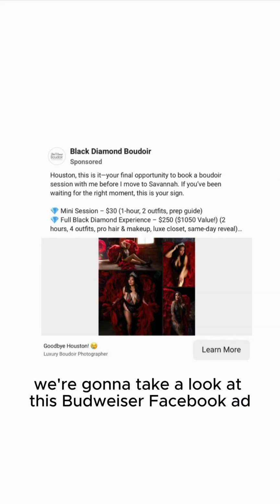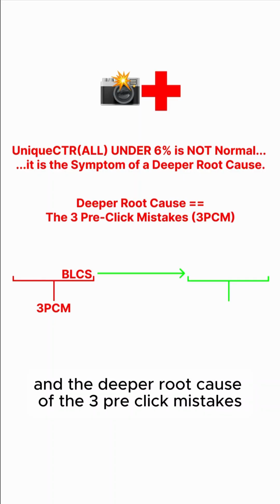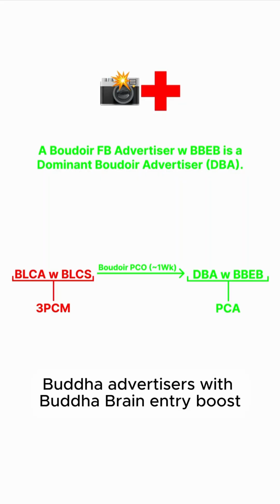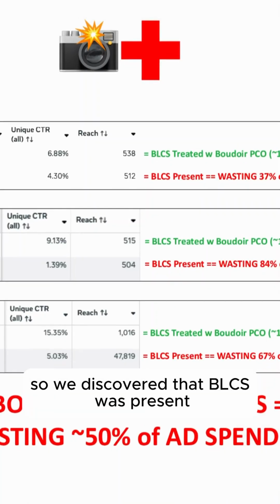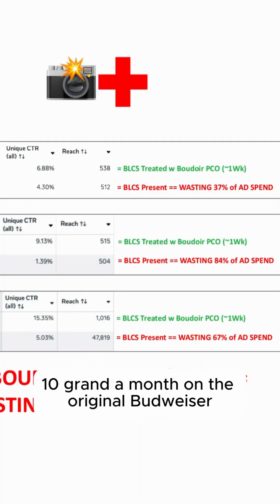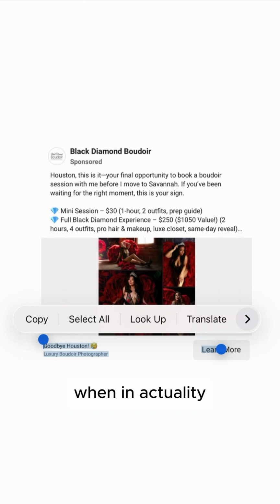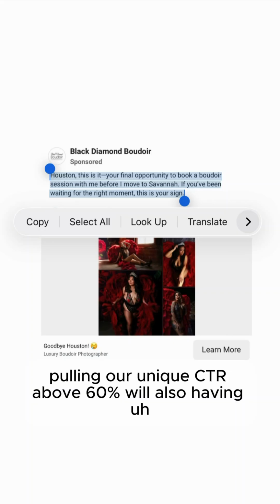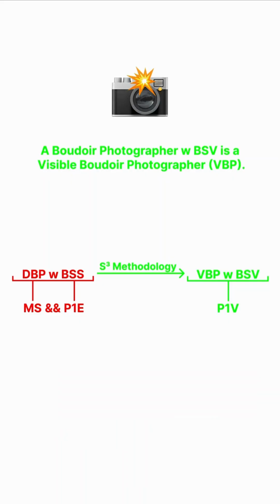The Boudoir Facebook Ad Renewed Every Month Without The Click Rate Coming Up Once